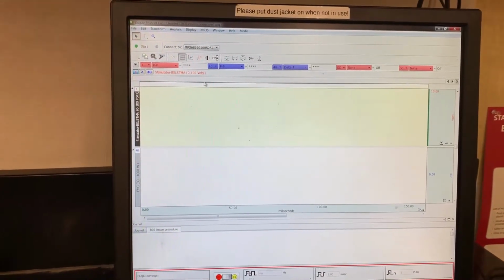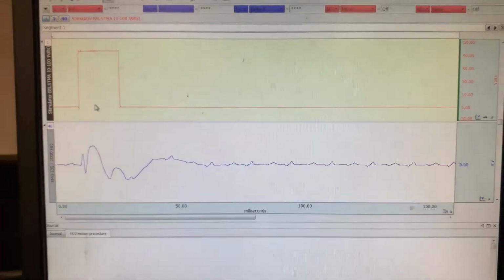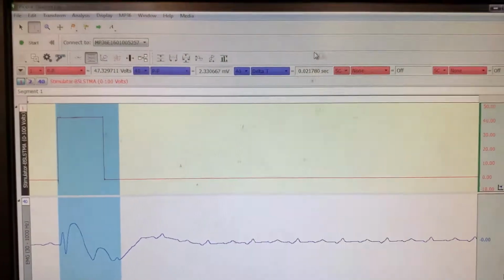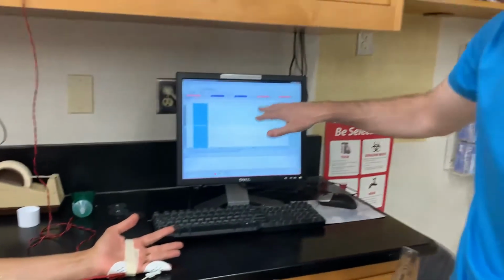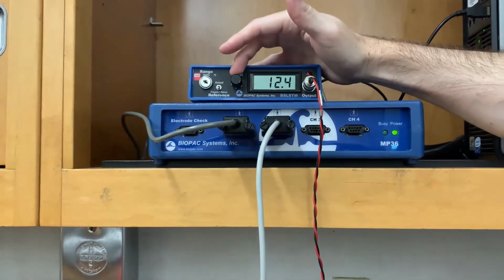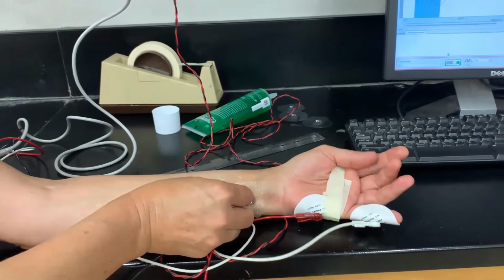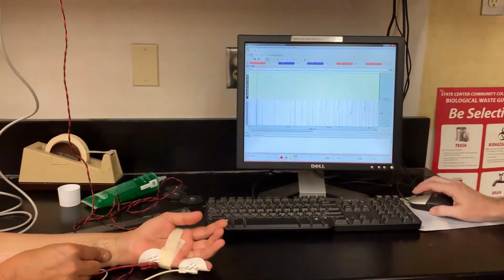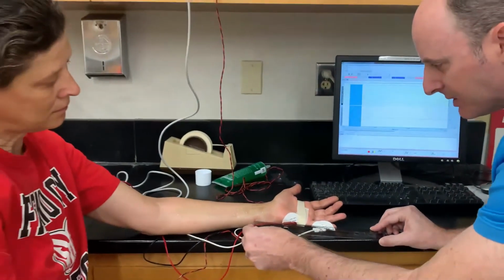Nerve Conduction Velocity Results